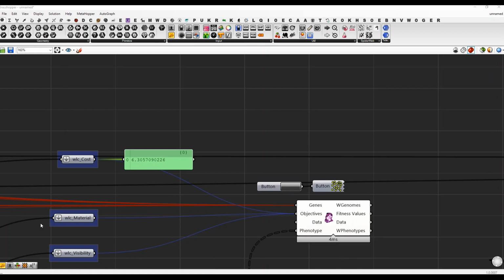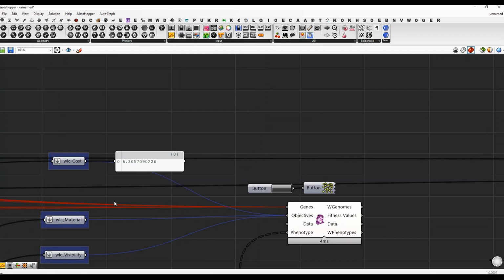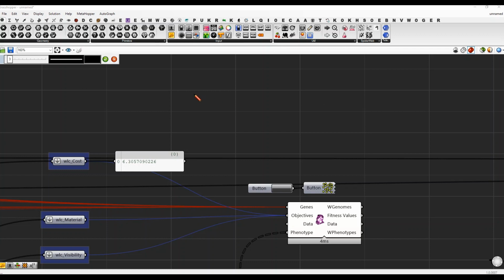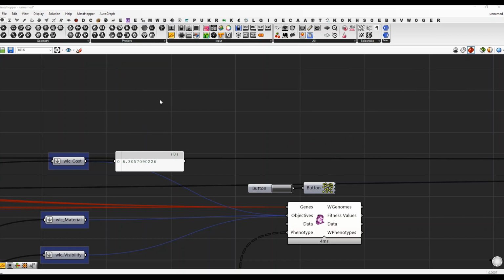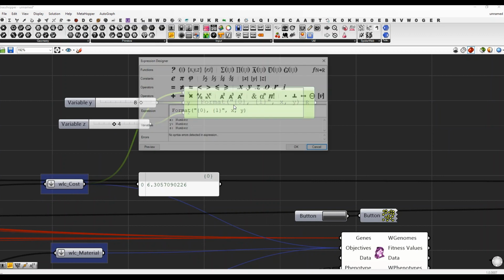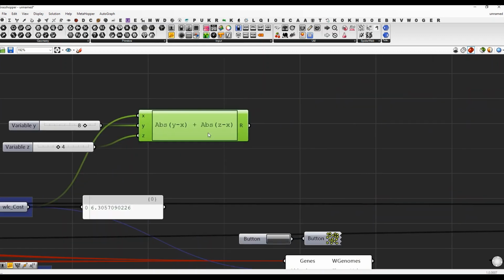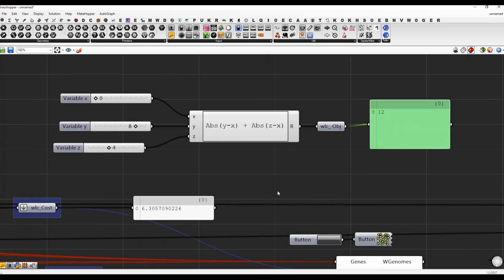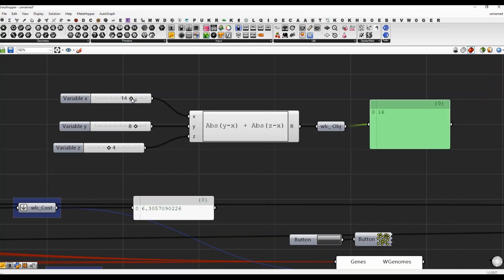Wallacei - Wallacei X: Defining a Domain as an Objective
In this short video tutorial, we explain how one can define a domain as an objective instead of a single value.

This method is very helpful for the design problems that the goal falls within a domain (e.g. acceptable cost, acceptable structural displacement range etc.)